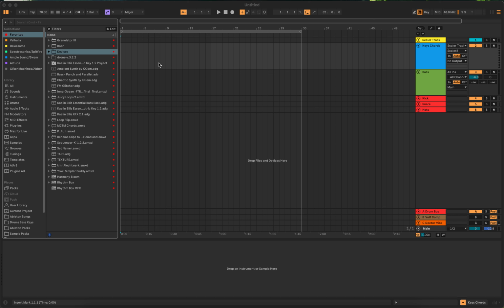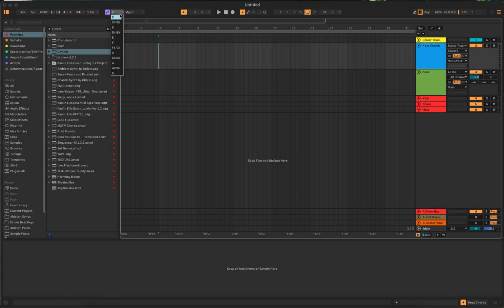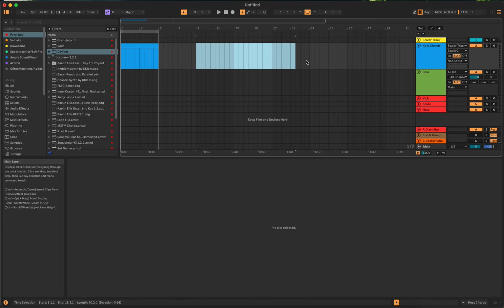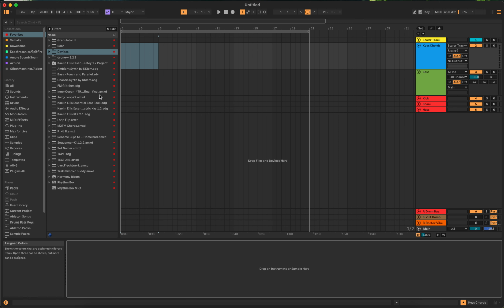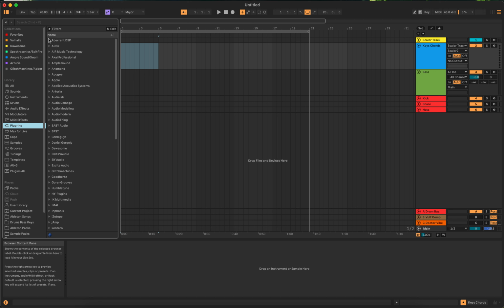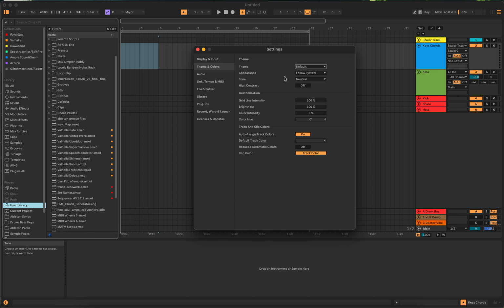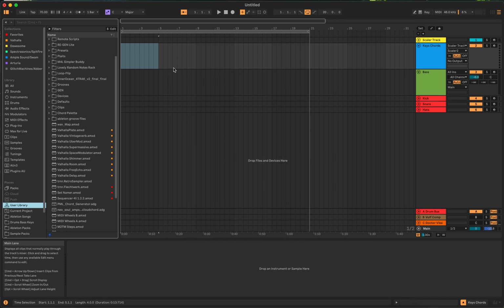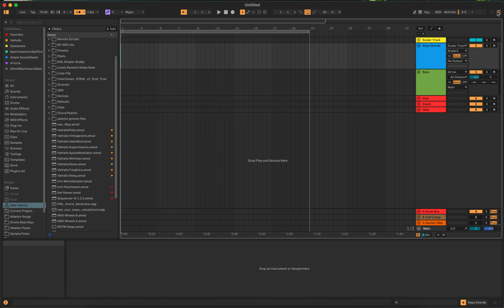Basic Navigation of the UI in Ableton Live 12...this is just to get you going faster